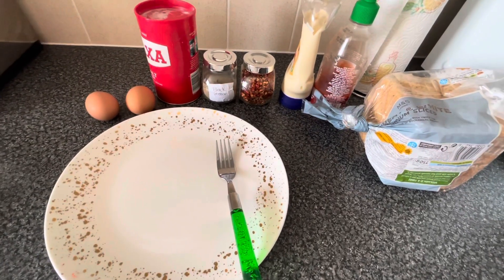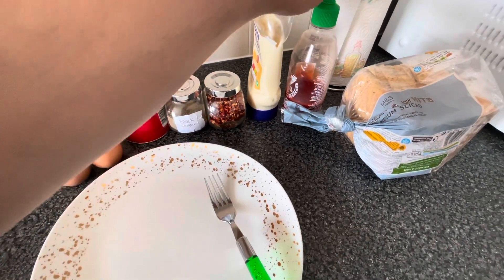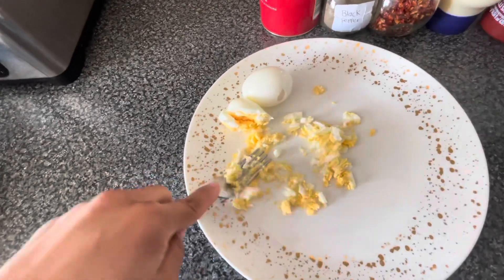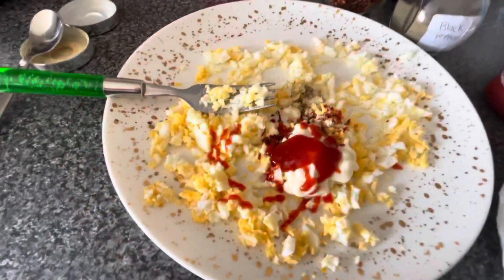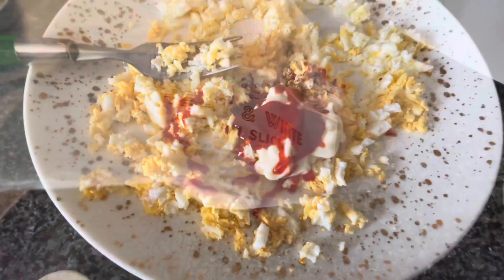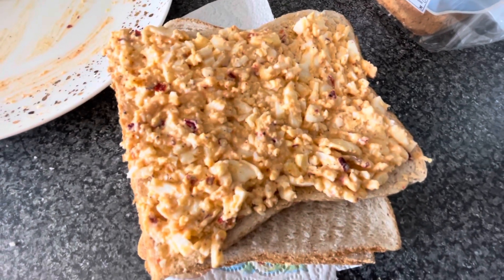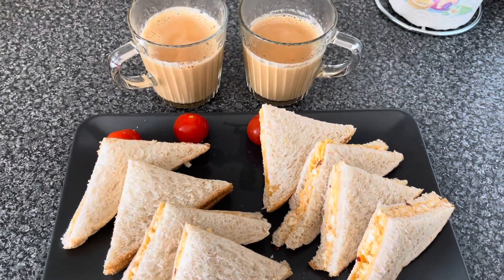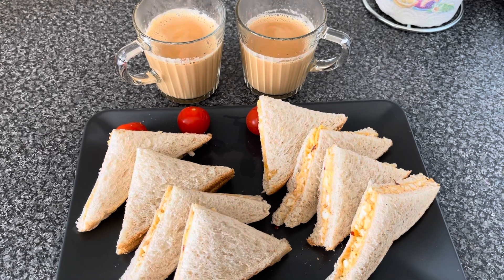Karak chai(tea)with Egg Mayonnaise sandwich 5minutes recipe#delicious ❤️Mom’s kitchen England#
Karak chai (tea)with Egg mayonnaise sandwich

Ingredients:

Chilli flakes 1/4tsp
Mayonnaise 1tbsp
Hot sauce 1Tbsp

Karak chai:

Water hot 1cup
Fennel seeds 1/4 tsp
Brown sugar 1/2 tsp
Green cardamon 2to3